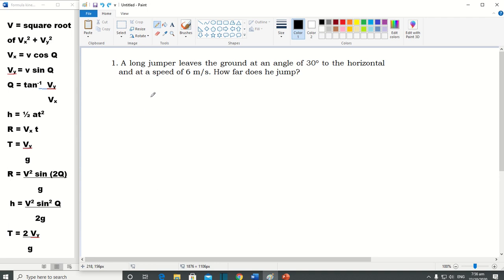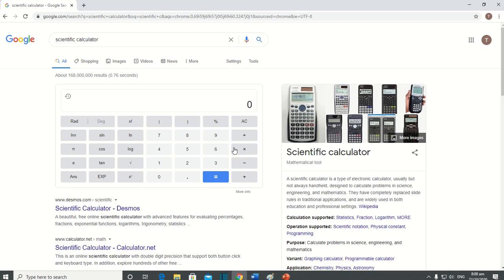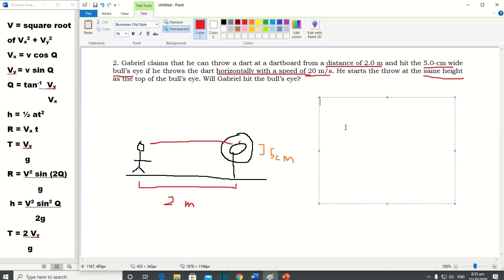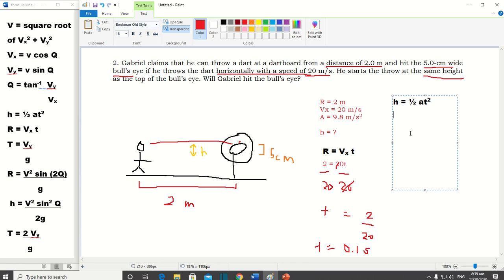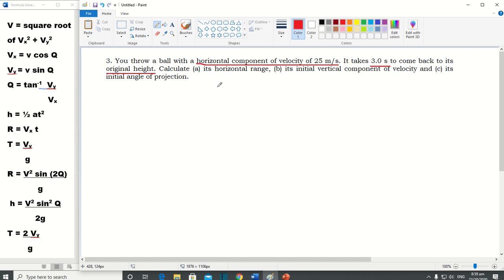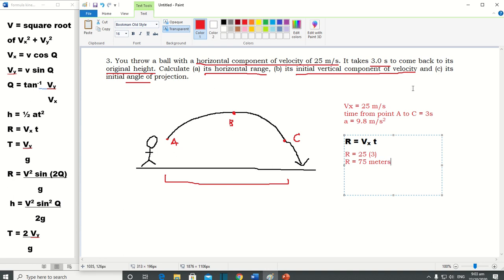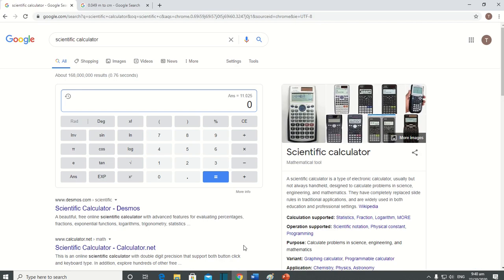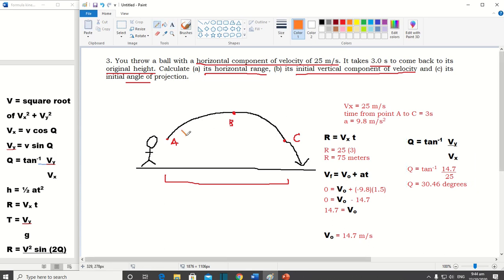Projectile Motion Worded Problems Part 02 (Module)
In this video, we'll solve the worded problems in week 3 physics module